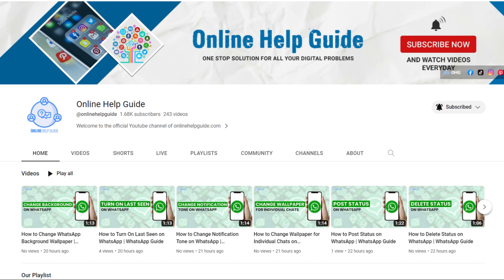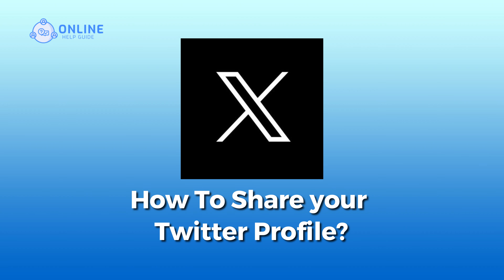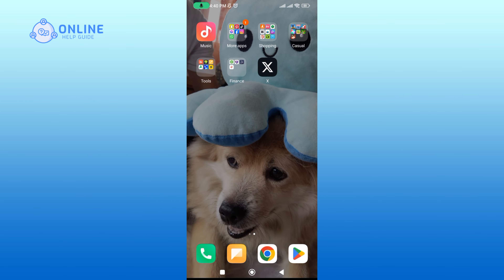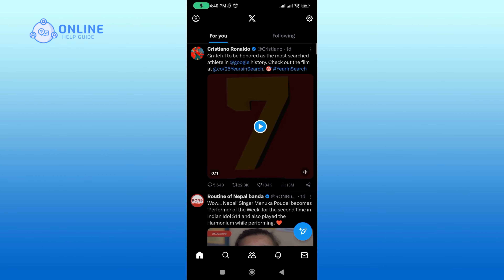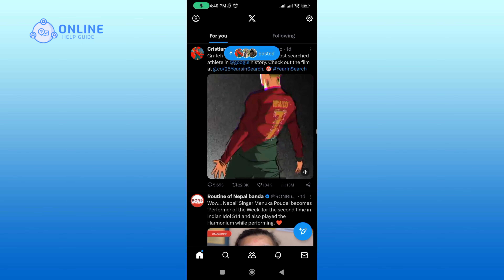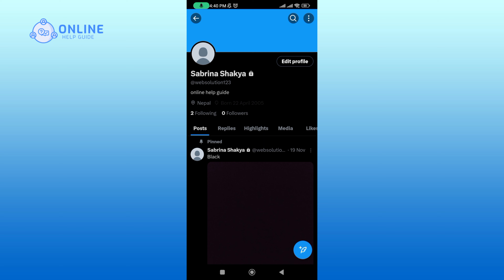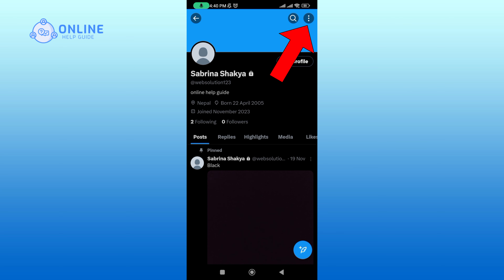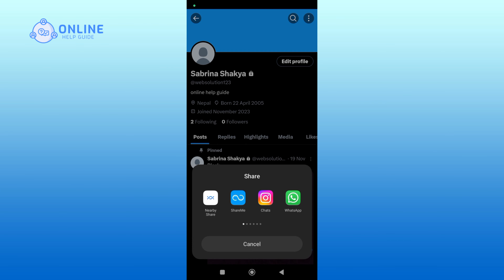How to Share Your Twitter Profile? 2023 (Quick & Easy) | Twitter App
Profile promotion! This tutorial guides you through the steps to share your Twitter profile. Whether it's for networking or expanding your follower base, learn how to showcase your Twitter presence. Watch and amplify your online influence!

Chapters
00:00:00 Intro
00:00:16 Share Your Twitter Profile
00:00:52 Outro